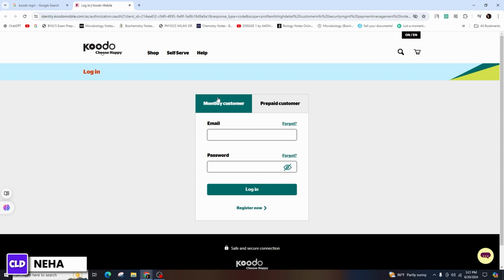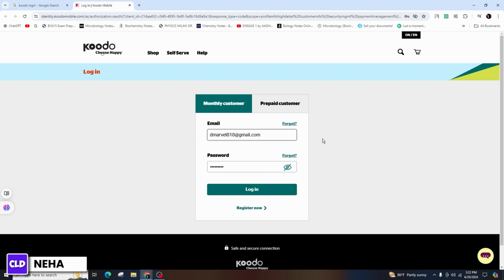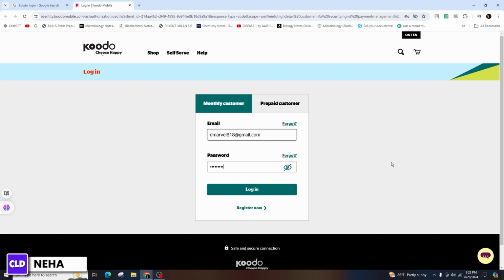Koodo Web Login: How to Login To Your Koodo Account (2024)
Tutorial On Koodo Web Login: How to Login To Your Koodo Account (2024)

Welcome to Create Login And Delete! In this video, we'll guide you through the steps to log into your Koodo account in 2024. We'll also cover the process for Koodo web login and provide solutions for issues if you can't log into Koodo.

📝 Topics Covered:

- How to Login To Your Koodo Account 2024: Step-by-step instructions to log into your Koodo account, ensuring a smooth and secure login process.

- Koodo Web Login 2024: Detailed guidance on accessing your Koodo account via the web, including navigating the login page and entering your credentials correctly.

- Can't log into Koodo: Tips and troubleshooting steps for resolving common login issues, ensuring you can access your Koodo account without any problems.

🕒 Timestamps for Easy Navigation:
0:00 - Introduction
0:05 - How to Login To Your Koodo Account 2024
0:15 - Koodo Web Login 2024
0:25 - Can't log into Koodo

💬 Have you encountered issues while trying to log into your Koodo account? What solutions worked for you? Share your experiences or ask for help in the comments section below!